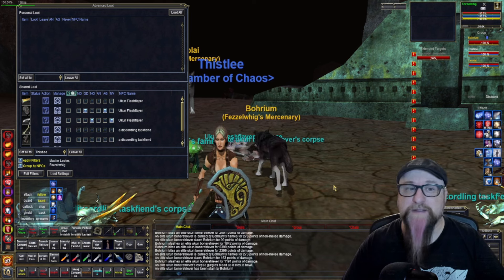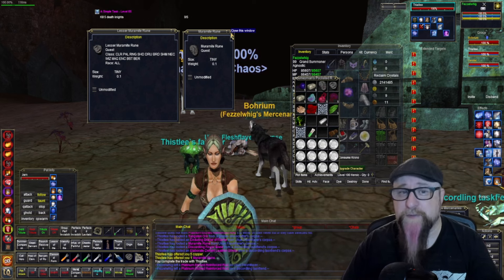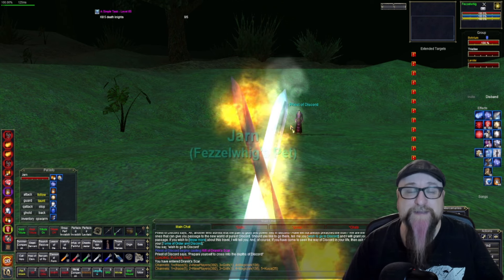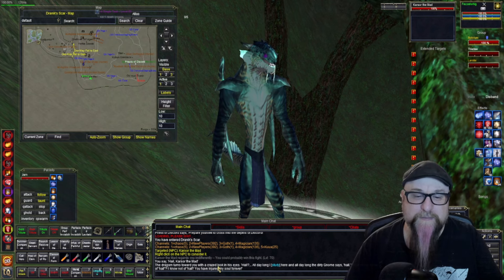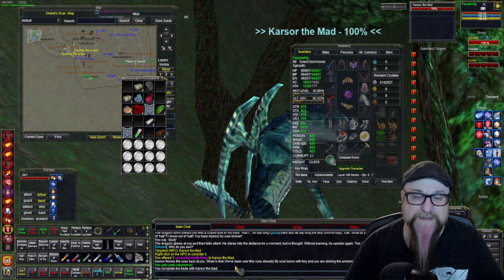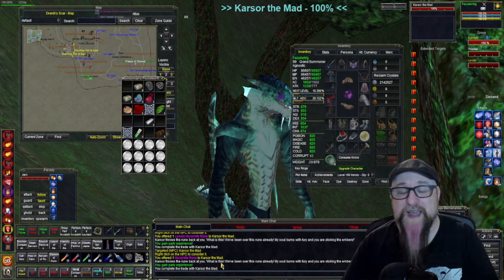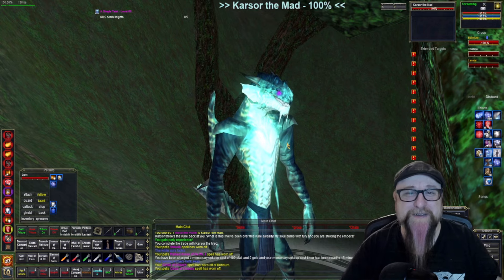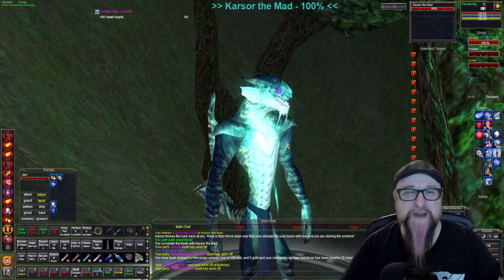Everquest - Muramite Runes (What are they for?)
Here is a short video explaining muramite runes and what they are for.